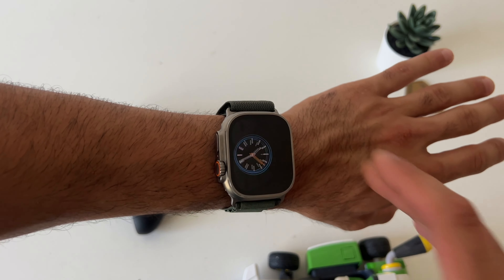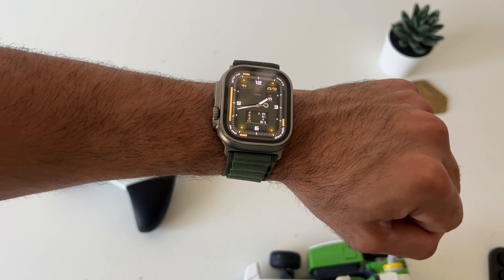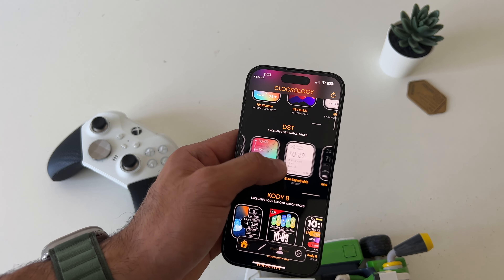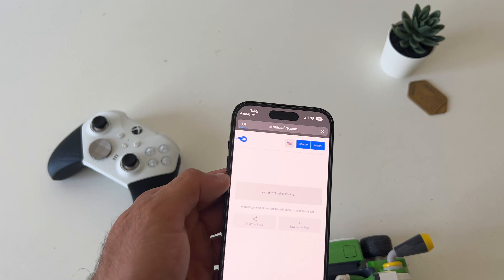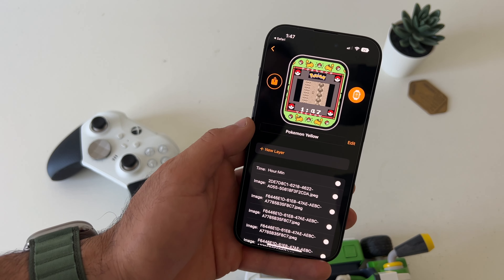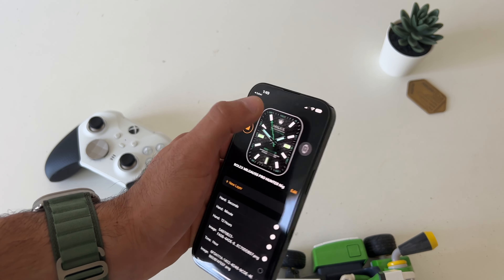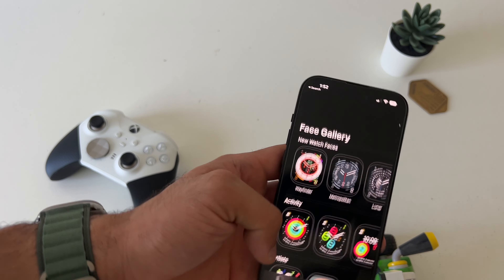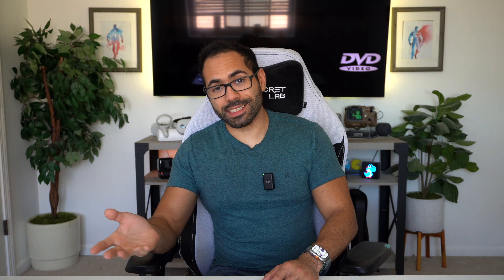Apple Watch ULTRA Pokemon battle watch face! (How To Install.)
How to change the look on your apple watch ultra or any other apple watch, watch face.

(Amazon)
Apple Watch Ultra
Apple Watch Series 8
Apple Watch SE2

Chapters:
0:00 Intro
0:33 The App that's needed
1:59 Sponsor - IVACY VPN
3:19 Set Up to download watch faces
6:39 Troubleshoot fail message
9:03 Keep watch face running at all times
9:43 Warning things to know.